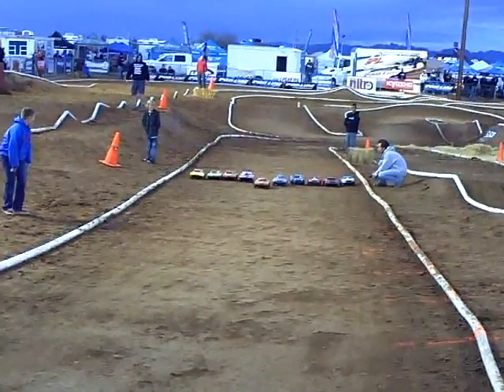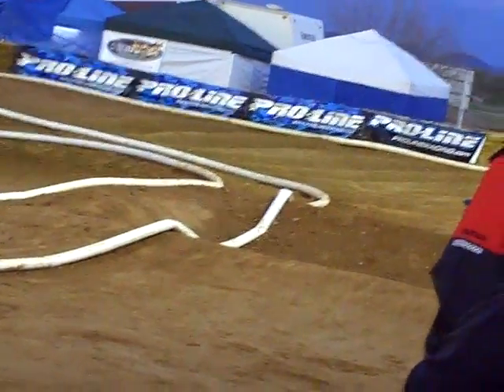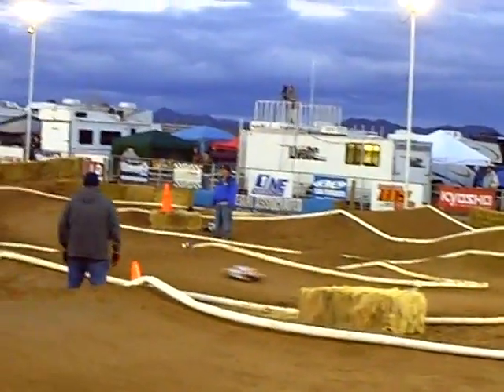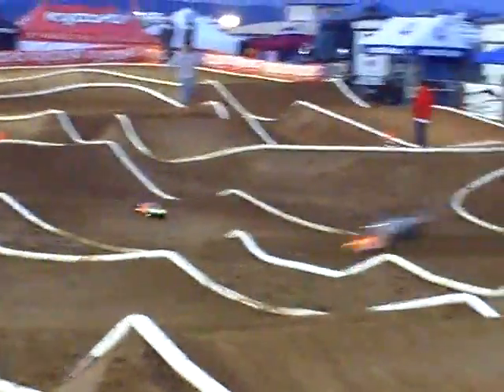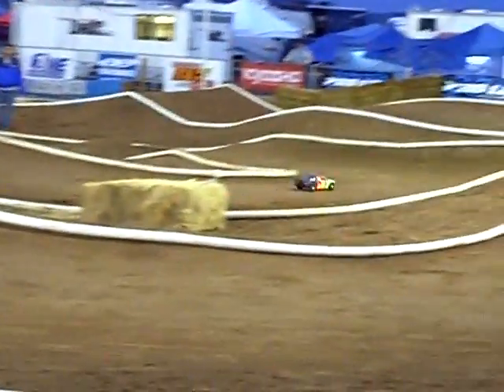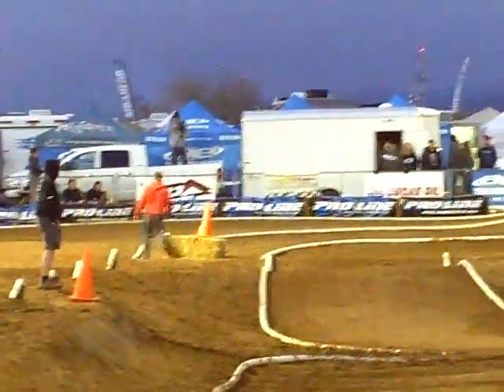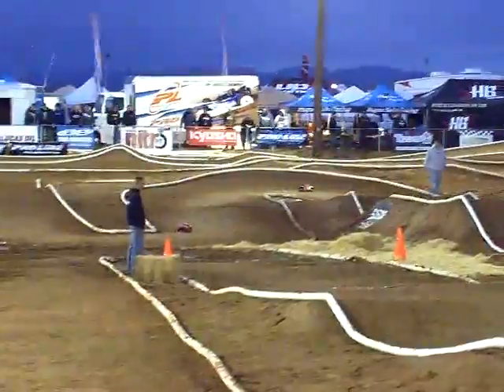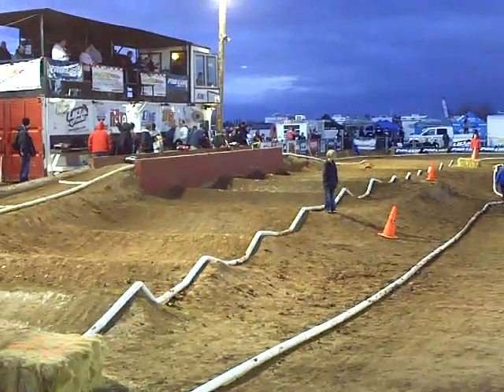11 Annual The Dirt Nitro Challenge Stock Corr A main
11 Annual The Dirt Nitro Challenge Stock Corr A main Drivers